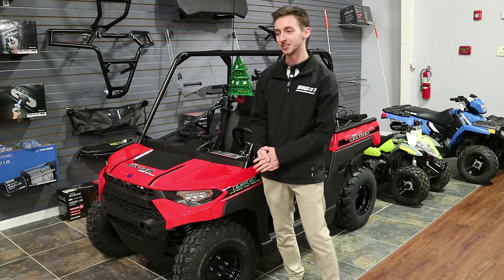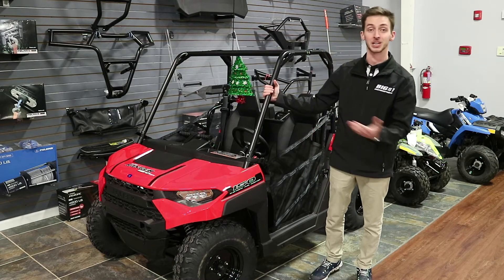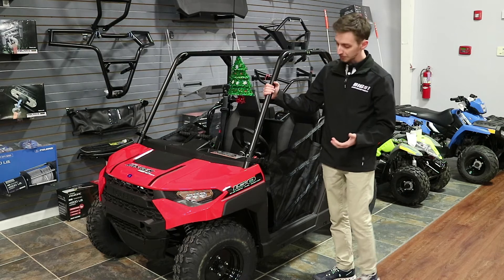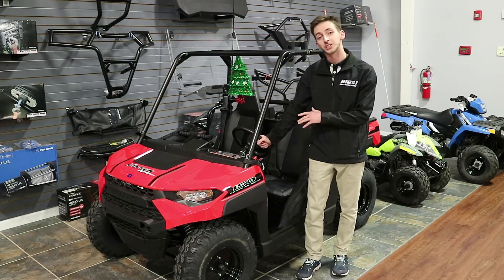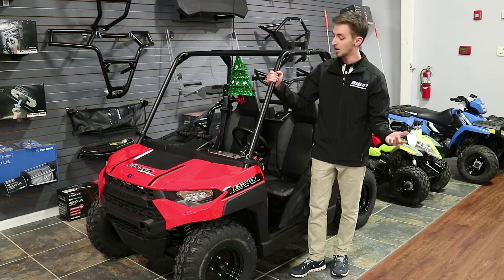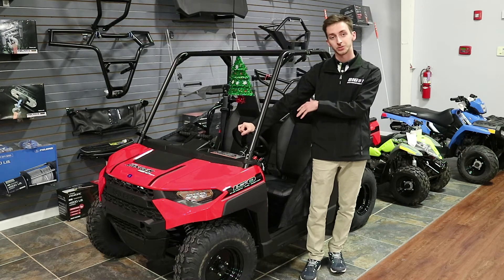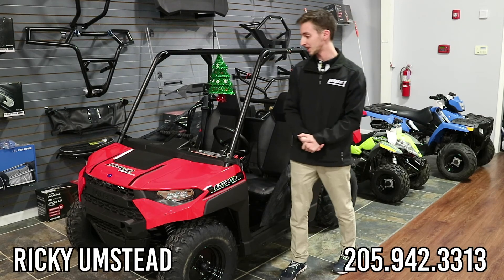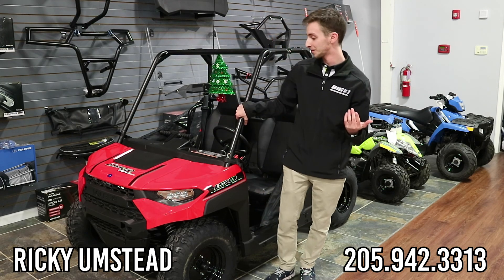Polaris Ranger 150! Excellent Christmas gift for your kids!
Check out the Polaris Ranger 150 with Product Consultant Ricky Umstead! Call us to yours today!